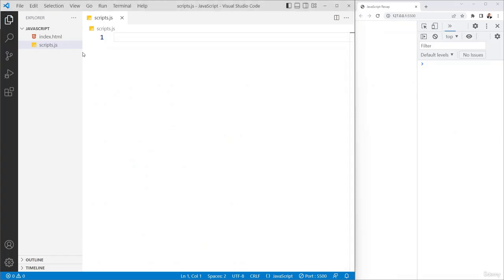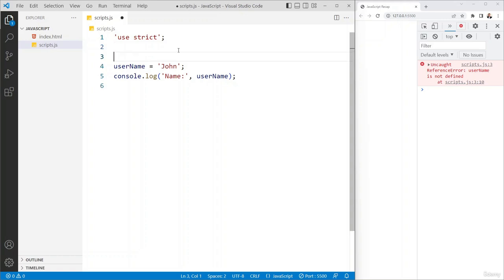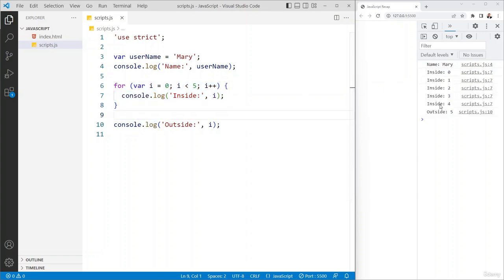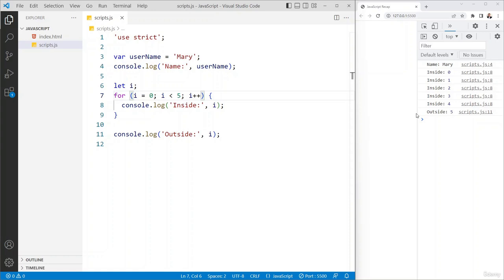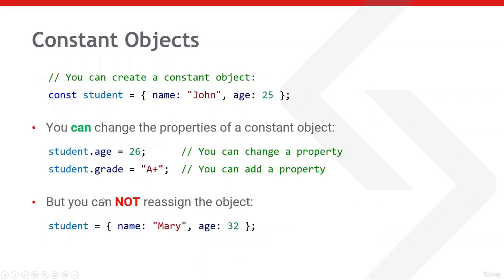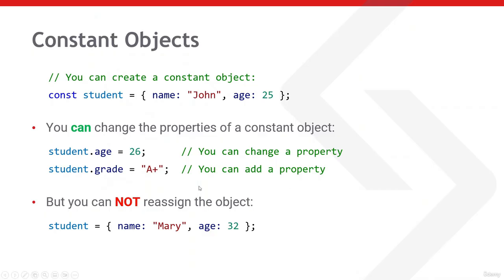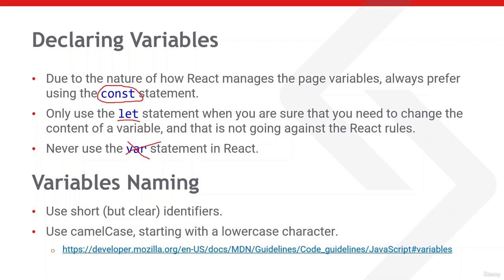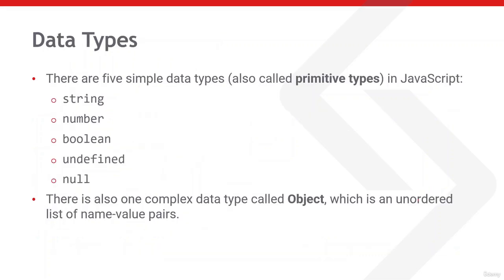JavaScript Recap: Declaring Variables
In this video, we'll dive into the fundamental concept of variables in JavaScript. Learn to declare variables using the var, let, and const keywords. Understand the differences between these keywords and when to use each one. We'll also explore the variable scope and how it affects variable visibility within your code.

By the end of this video, you'll have a solid understanding of variables and be ready to start building your JavaScript applications.